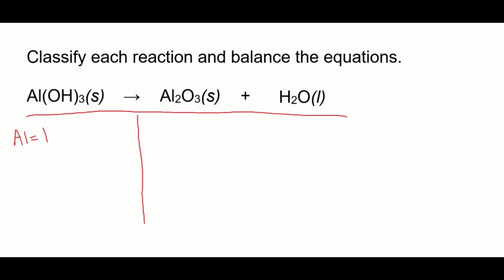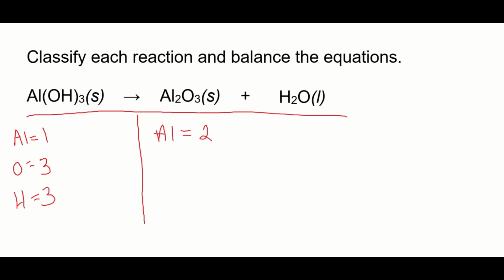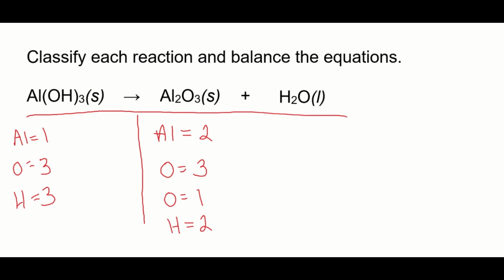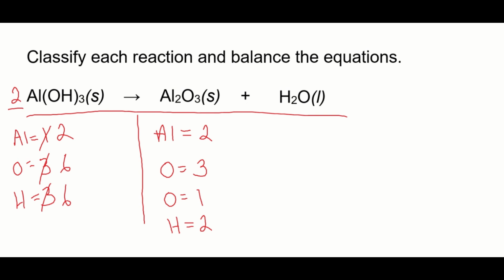21b. Classify each reaction and balance the equations | Decomposition of Aluminum Hydroxide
Chapter 11, Problem 21:
Classify each reaction and balance the equations.
b. Al(OH)3(s) → Al2O3(s) + H2O(l)